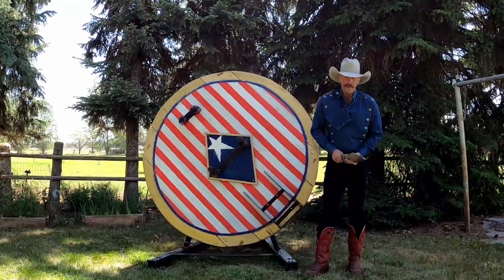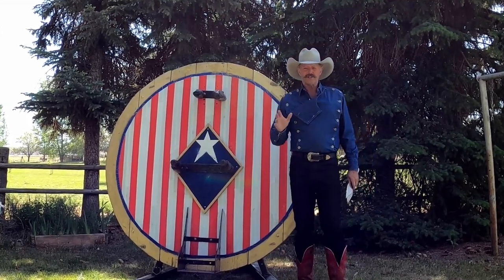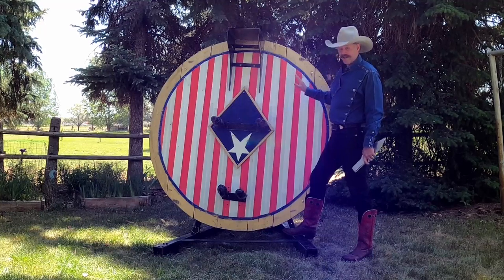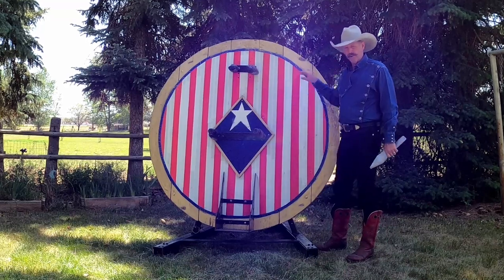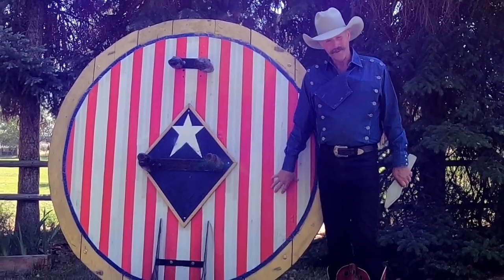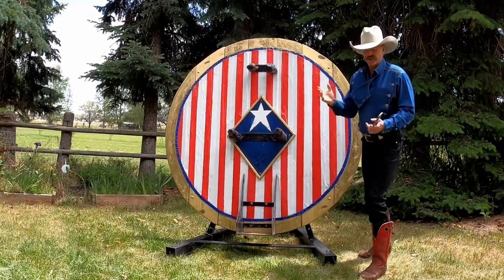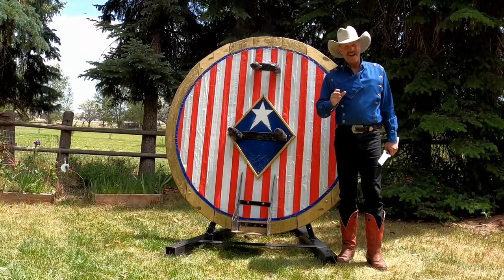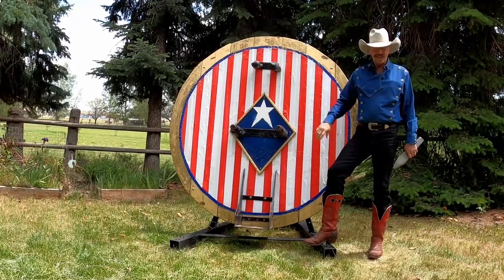WHEEL OF DEATH KNIFE THROWING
Professional Knife Thrower, Dan Mink, teaches HOW TO THROW KNIVES AT THE WHEEL OF DEATH.  Dan describes the mechanics of the Wheel, the mental process involved in throwing and how to keep the wheel going at a steady speed during the process.